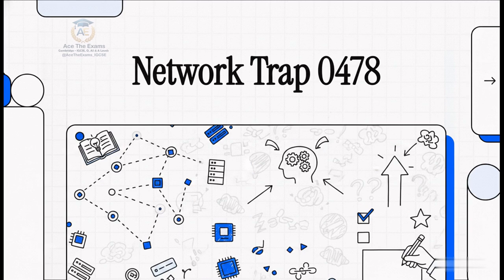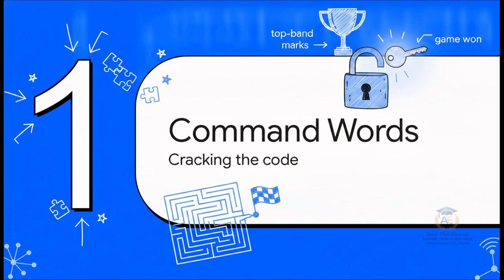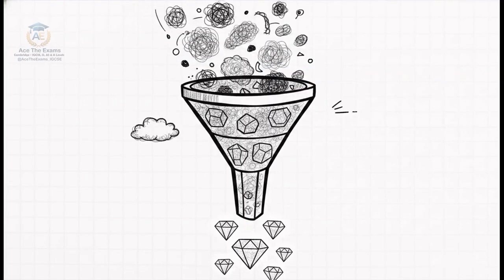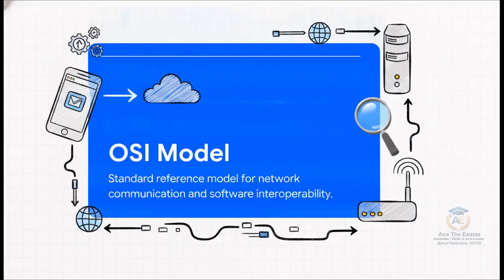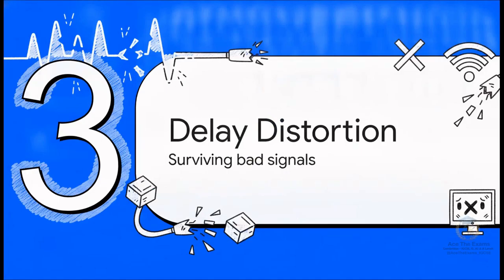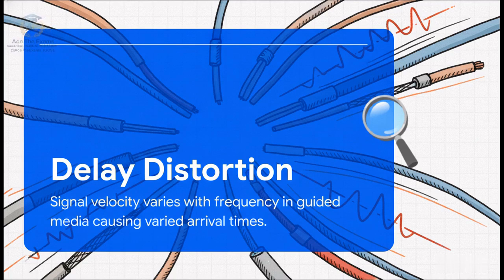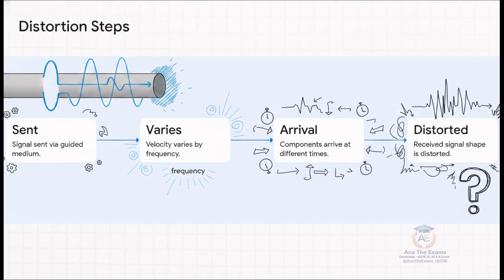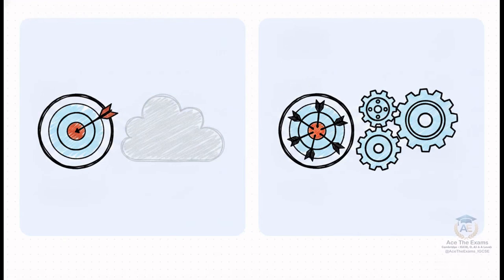A* Exam Guide: Network Components Ful... | Cambridge IGCSE Computer Science - s 0478 | Ace The Exams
Topic: Network Components Full Guide - IGCSE Computer Science 0478
Subject: Computer Science - s 0478
Level: IGCSE